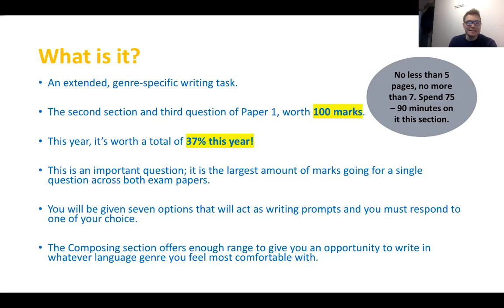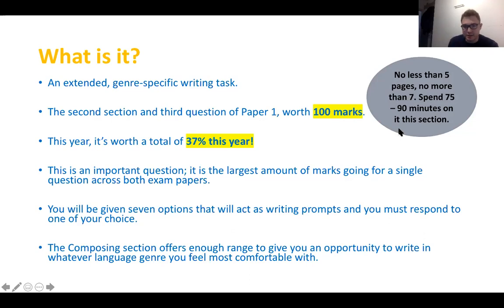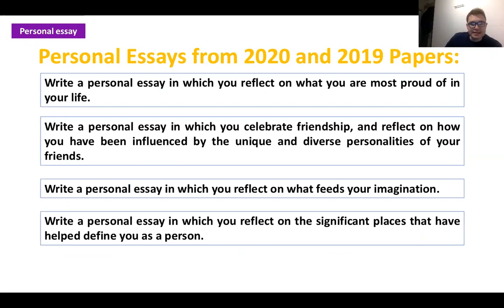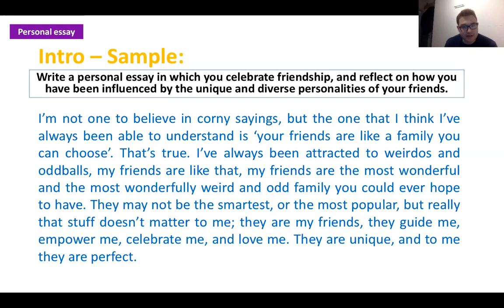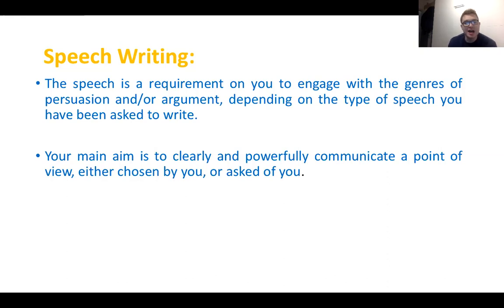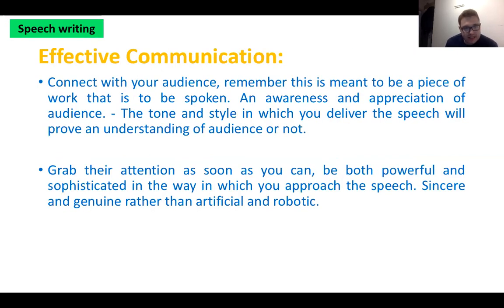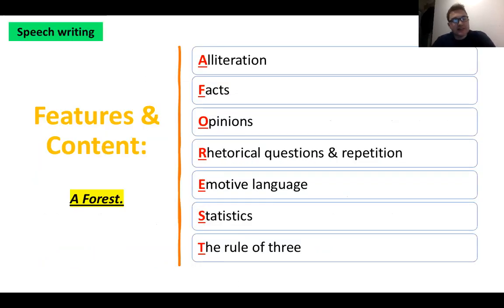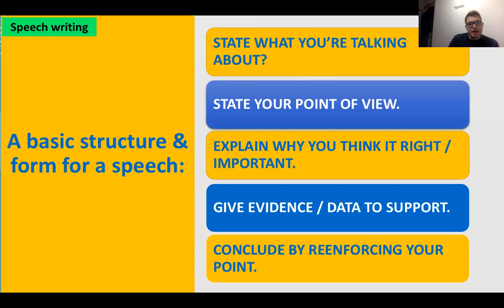Saturday Session, Leaving Cert English Higher Level Paper 1, Composing Masterclass.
Our SaturdaySession with Daniel looking at how to approach the Composing Section of Leaving Cert English Paper 1.

Learn 🤓 Challenge❓Success🏆